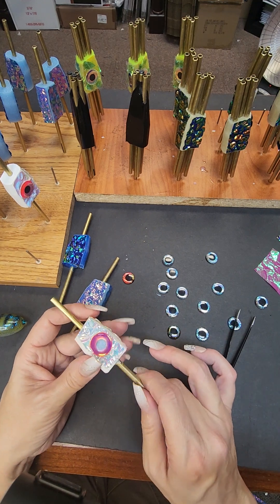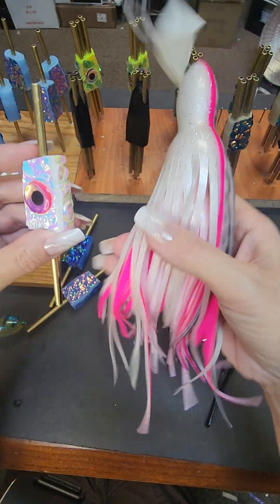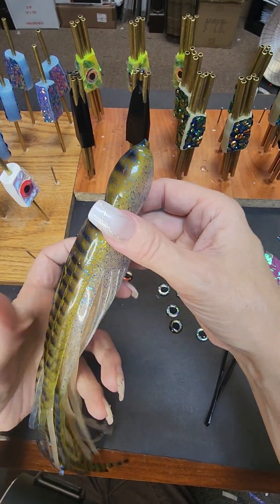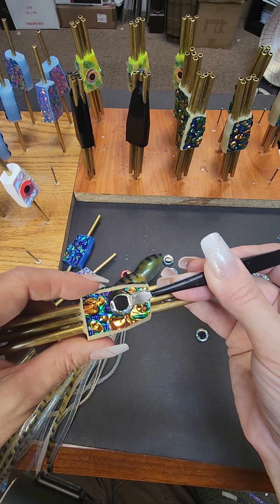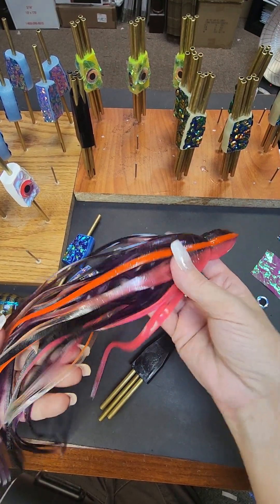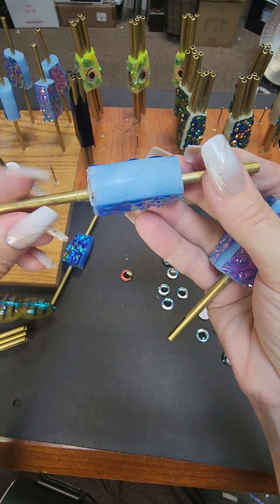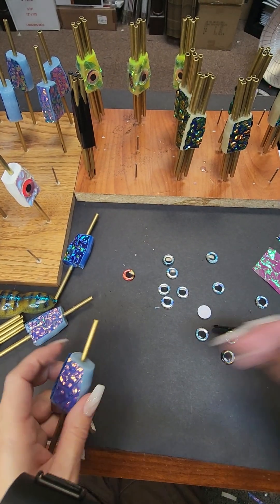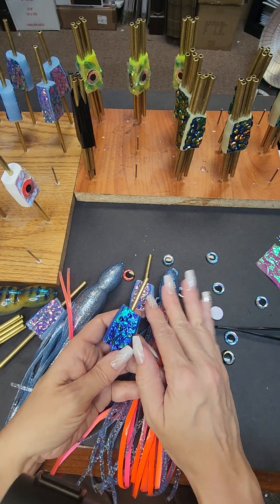Another Inside Look - What's on my Workbench at BFD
Come on into the lure shop and see what I'm making today. I'm starting on some 9" lures to work with a few favorite skirt combos. Some Goggle Eye, Ice Blue, Electric Salmon, and Leop Chong. Hope you all like seeing the inside scoop on what goes into your lures!